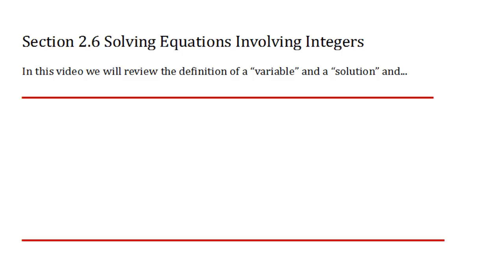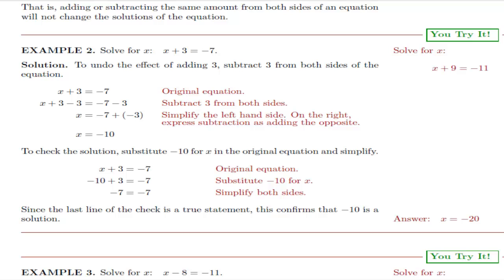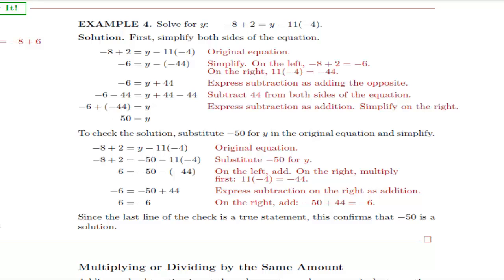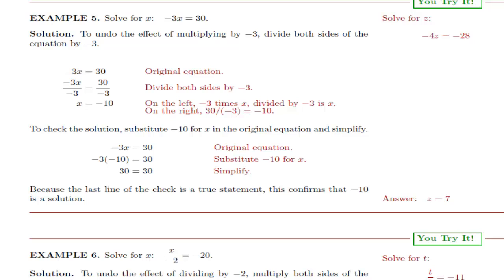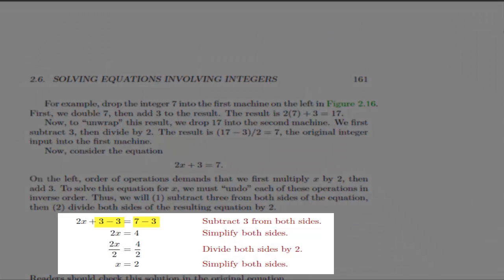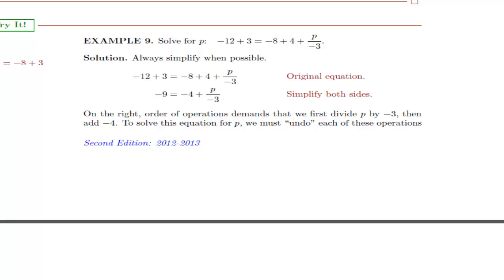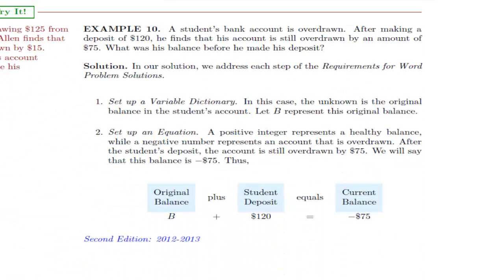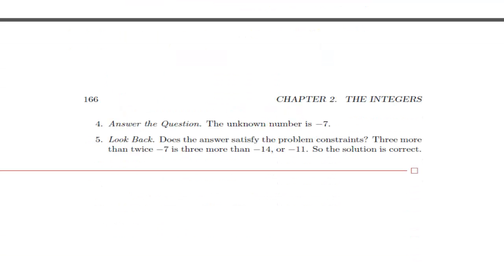Prealgebra Textbook Section 2.6 Lesson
How to solve equations involving integers